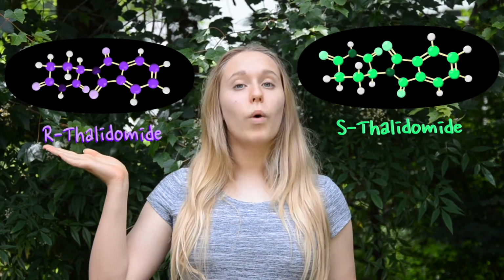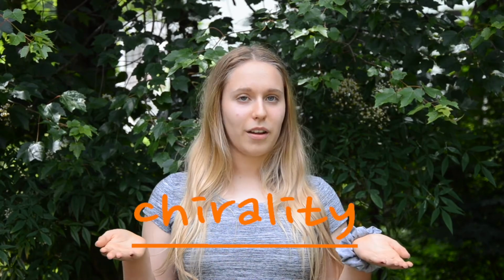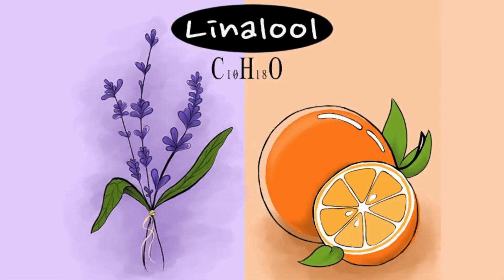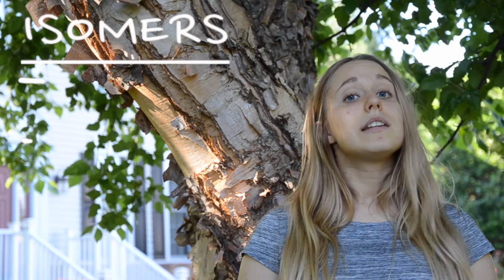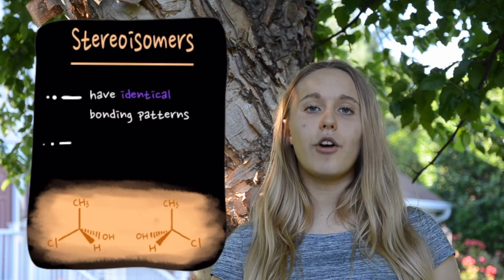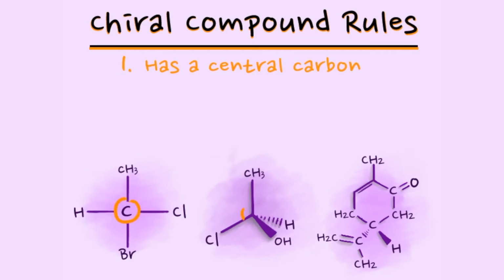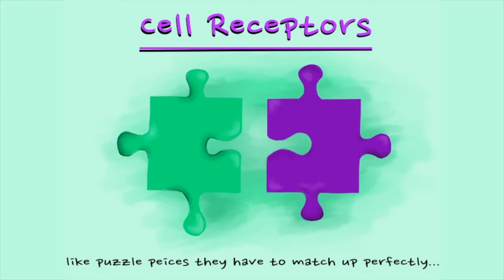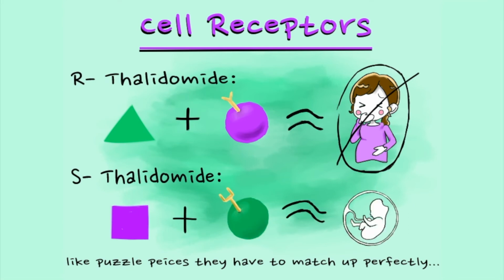Breakthrough Junior Challenge 2020 II Chirality: Looking Into Molecular Mirrors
When looking at molecules, most people pay attention to the atoms they are made of, but this is not all that makes individual molecules unique.